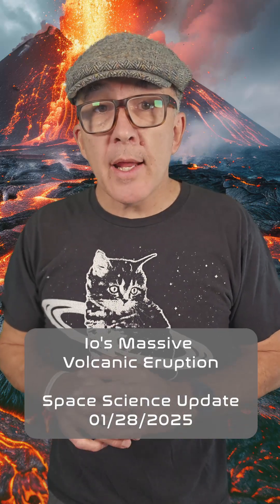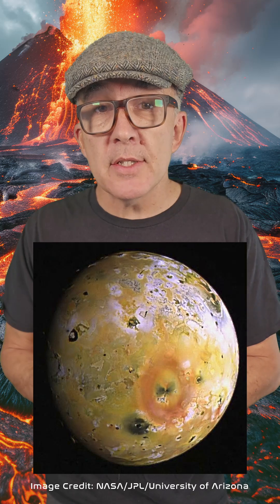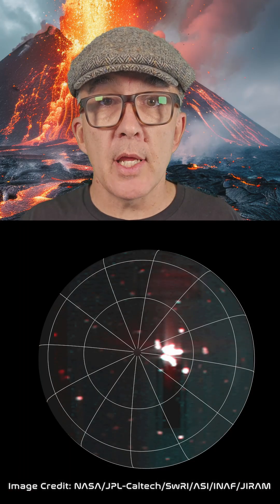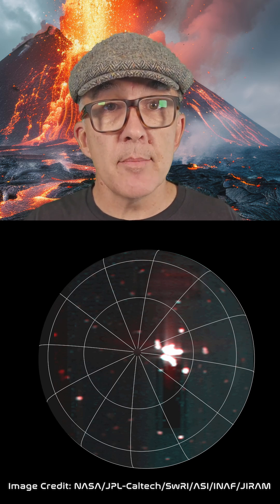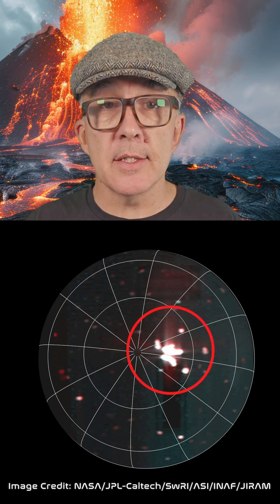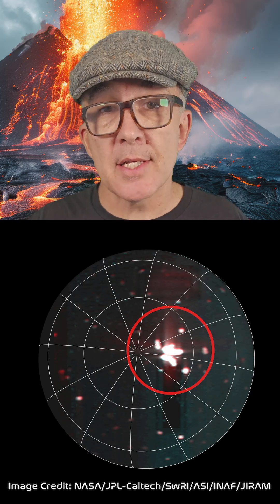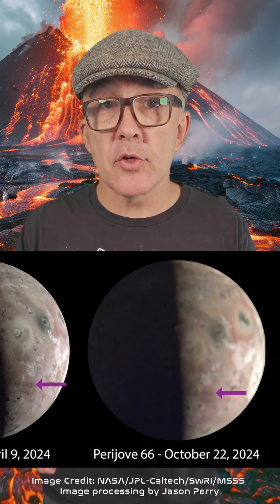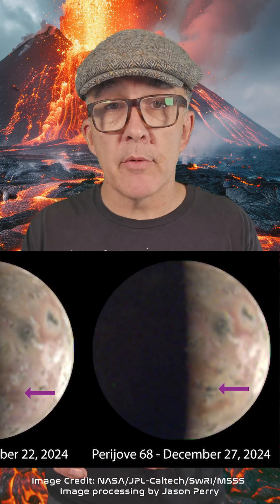Volcanic Eruption on Io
New data from a close flyby of Jupiter's moon Io by NASA's Juno mission shows a truly massive volcanic eruption in the Southern hemisphere!